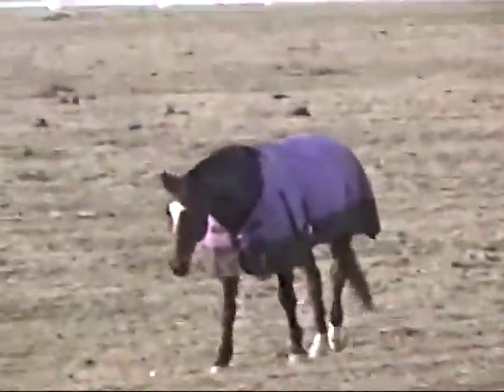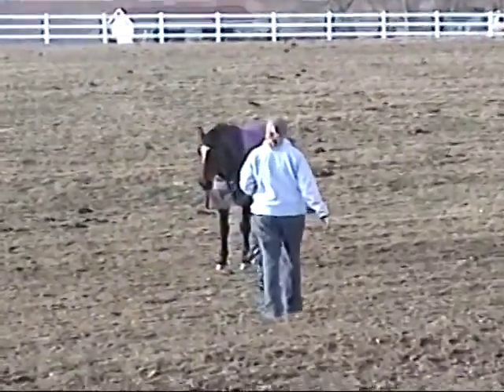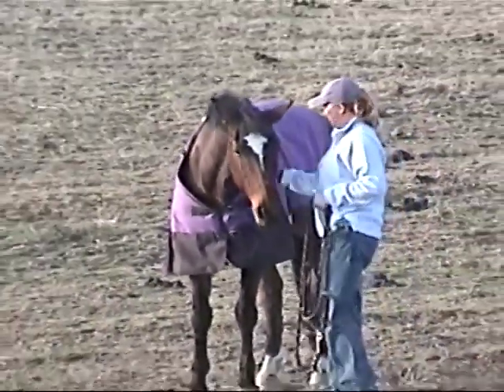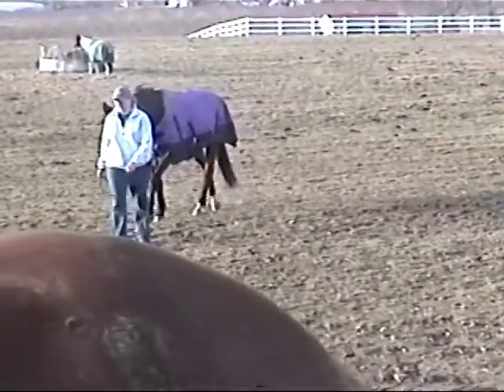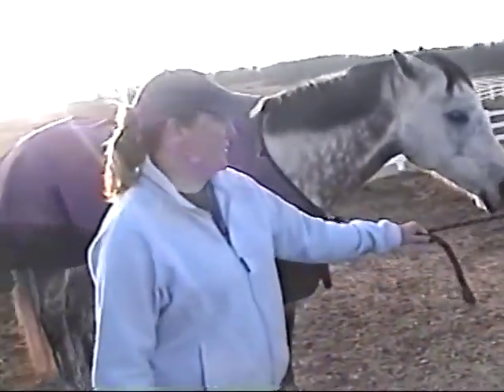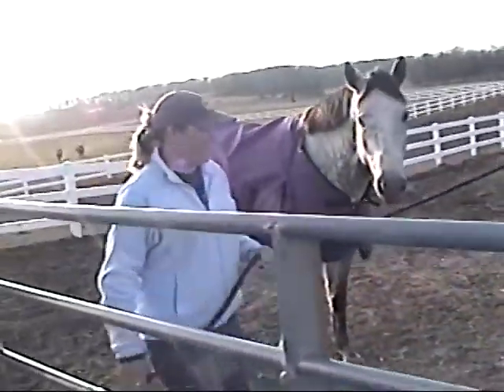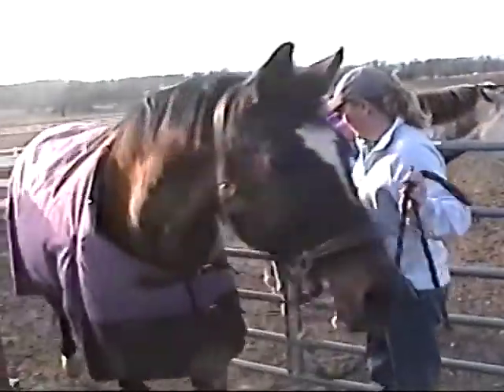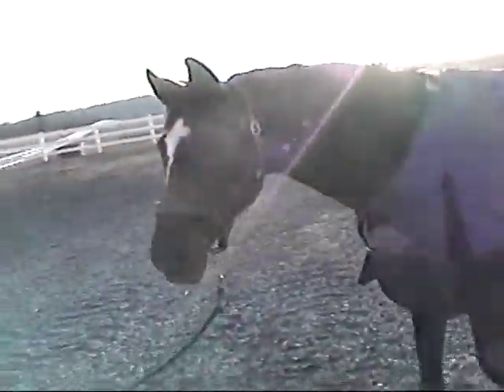Vibrant Equine Brings a Horse Back to Life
Vibrant Equine Supplement was used on an old show horse that the owner was considering putting down because his quality of life was so poor because of his old age. The owner used Vibrant Equine Supplement for a week and the horse if full of energy and enjoying a  happy life.